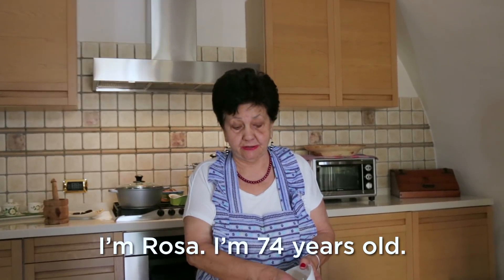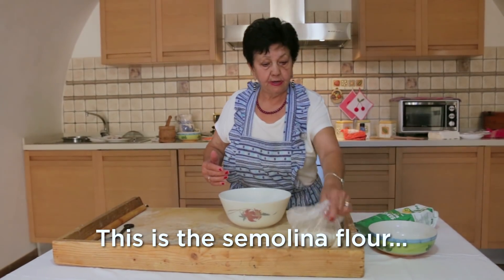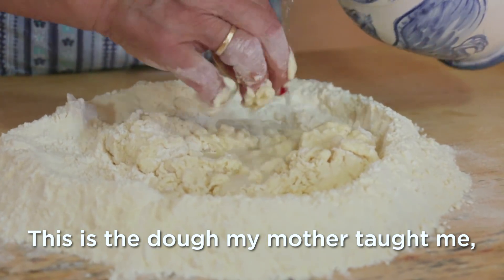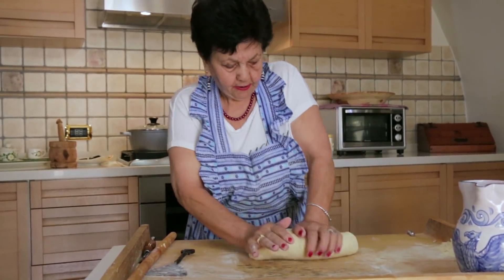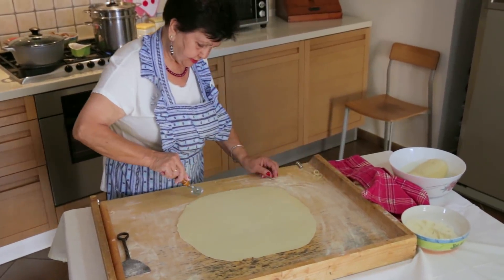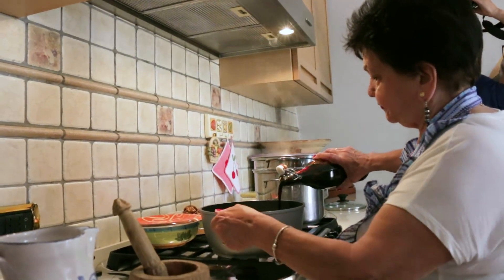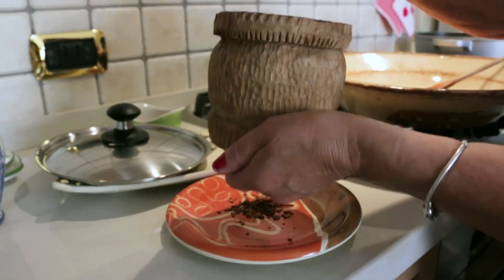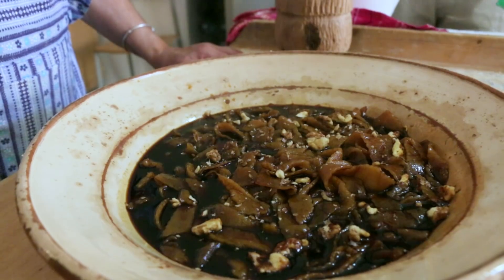Pasta Grannies discover a wine harvest sweet pasta from Basilicata!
Boiled grape must turns into a syrup the Italians call vin cotto - it was one of the few ways to sweeten dishes in olden times. And this dish was a big treat for harvest workers: pasta ribbons simmered in vin cotto, which in the village of Maschito in Basilicata is called 'tumact con vin cotto'. Lovely Rosa shows us how it is made.